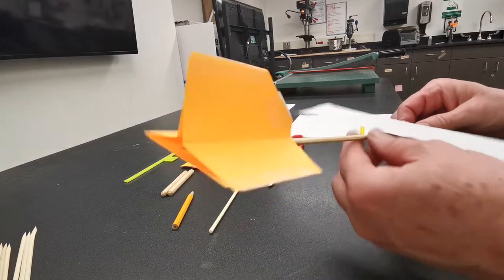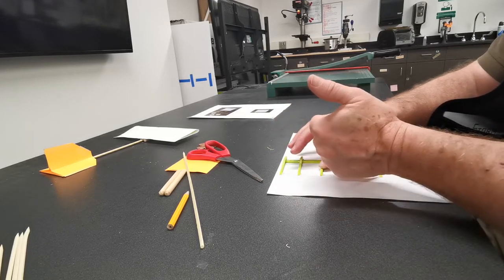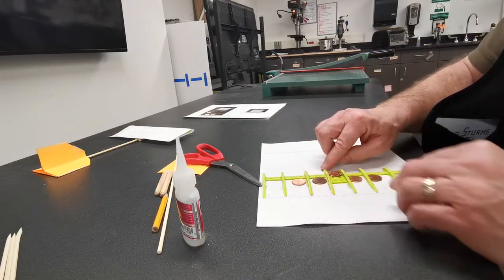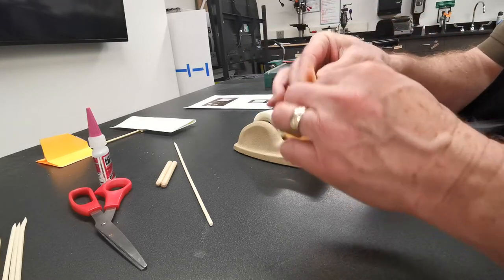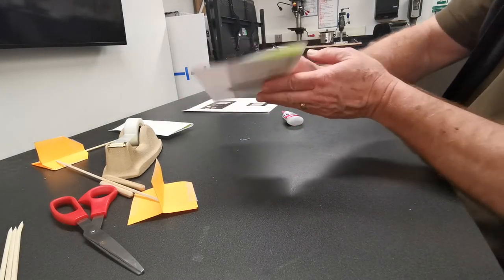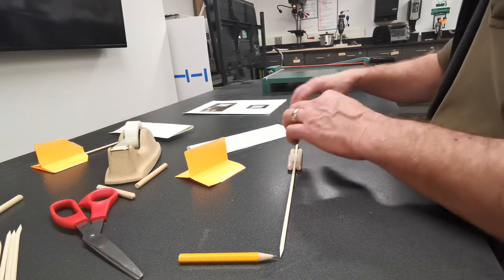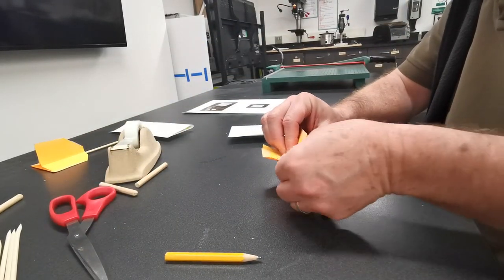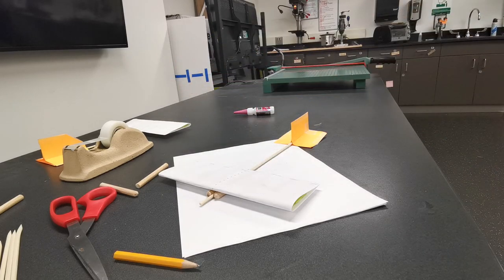Working Model Glider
Directions for working model glider.  The wing is a sheet of paper glued to either 3D-printed or laser-cut spars in the shape of a Clark-Y airfoil The airfoil was designed with the extrusion tool that is part of the free browser based Computer Assisted Design Program: Tinkercad . Other parts include some wooden dowels 6mm diameter and 3 inches long (you could use short pencils), a few pennies (5), a 13" shish kabob stick and 3 Post-It notes. Tools include scissors, tape, and CA (crazy glue) adhesive.  In the video I neglected to trim the Post-It notes on the tail fin so that they match the plane shown at the start of the video.  The "wing" document will be posted on my blog Along with detail on airfoils and how they work. Enjoy